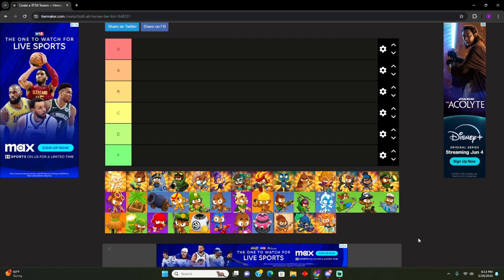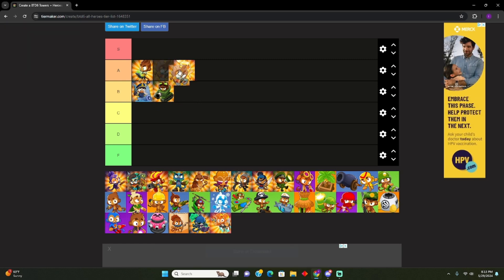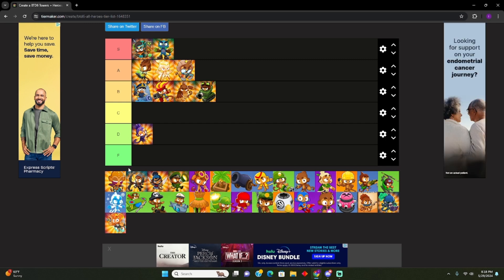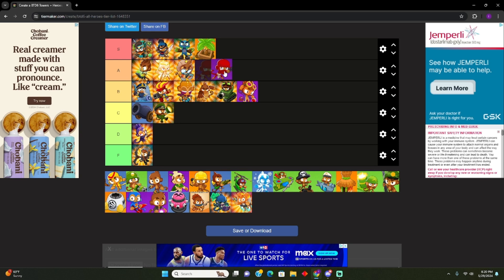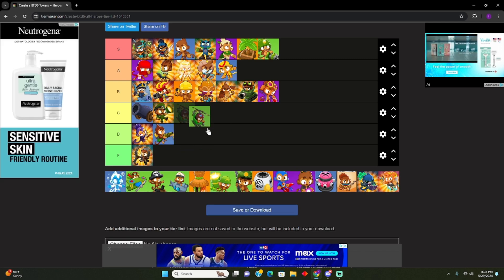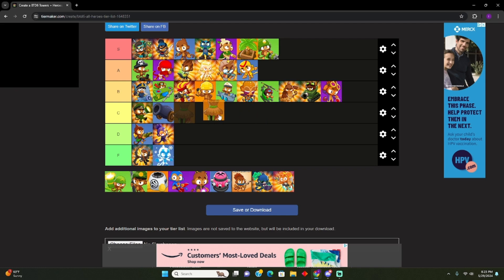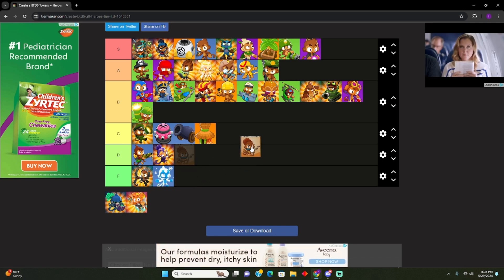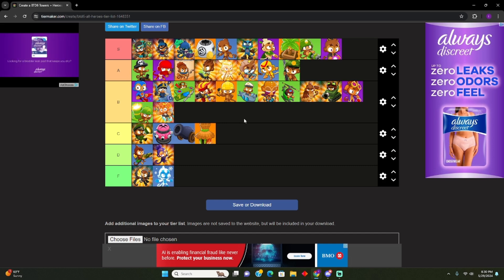BTD6 Tower Tier List